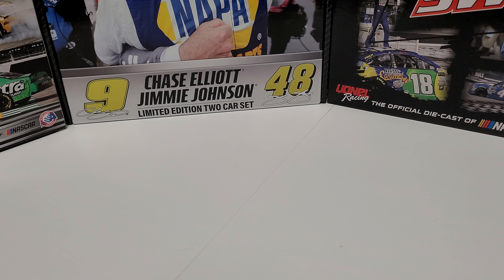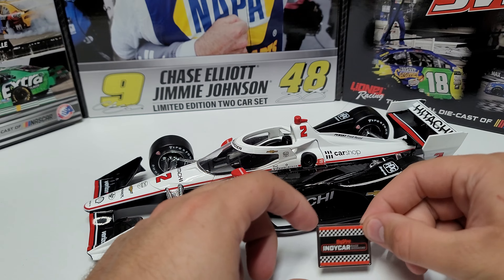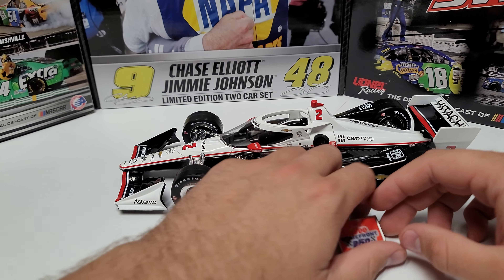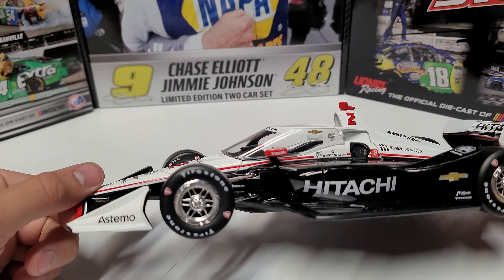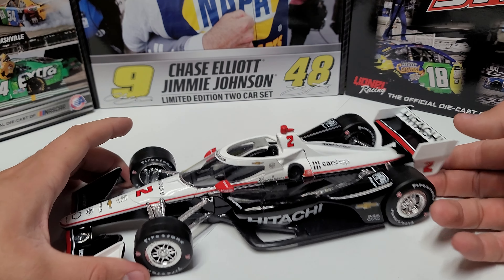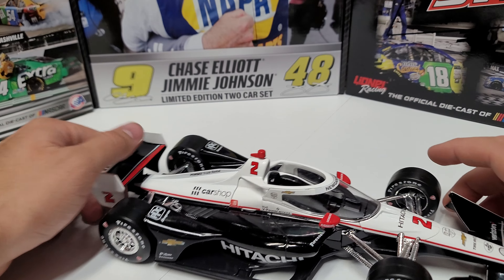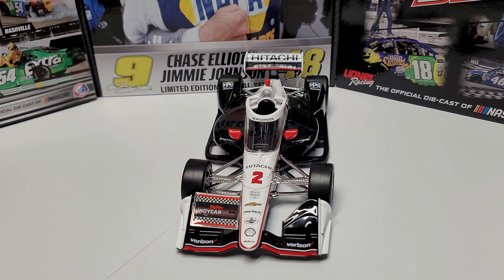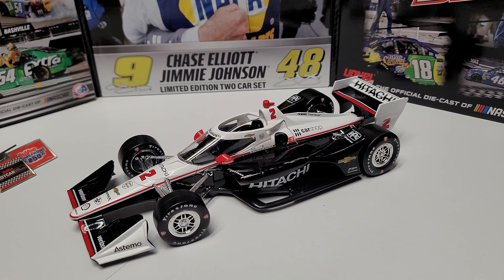Joseph Newgarden 2022 Hitachi 1/18 Greenlight Indycar Diecast Review